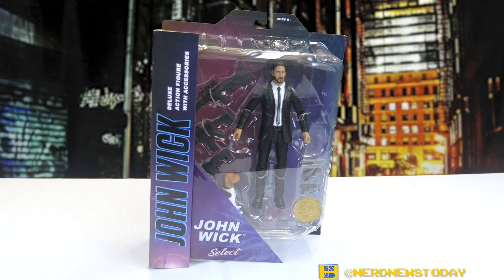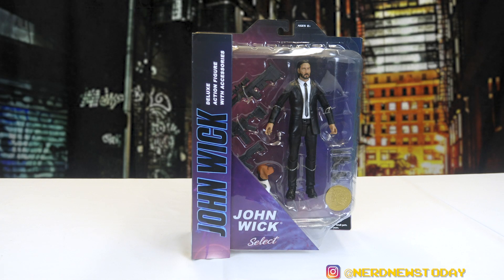DST "John Wick: Chapter One" Figure Review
Today we look at Diamond Select Toy's newest figure of Keanu Reeves from "John Wick: Chapter One", and this is a great one! This is a figure that is getting ignored in the mix of so many other exciting items being released these days, and it's absolutely not to be missed. This figure includes a literal arsenal of weapons and his beagle (RIP), and features one of their best face sculpts to date of Keanu. If you like the John Wick movies, you are going to flip for this figure!

John Wick 1 figure (seen in this review)

John Wick Chapter 3 casual attire figure

John Wick Chapter 1 PVC diorama statue

John Wick 2 PVC diorama statue

John Wick - Catacombs PVC diorama statue